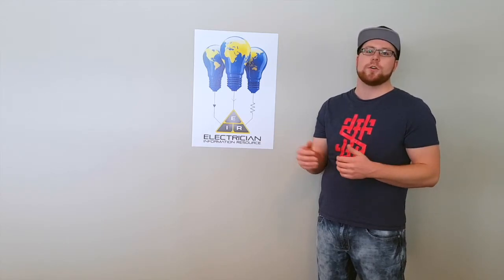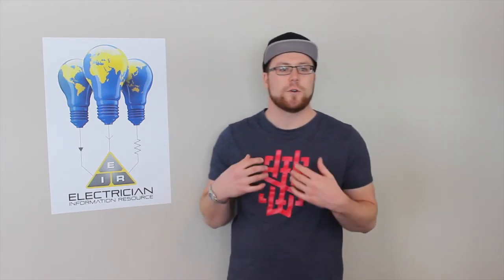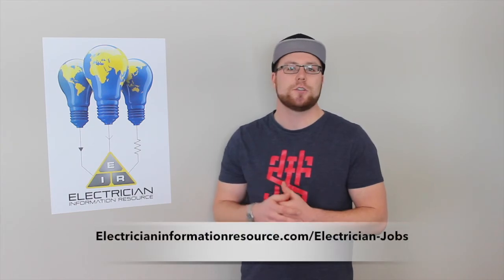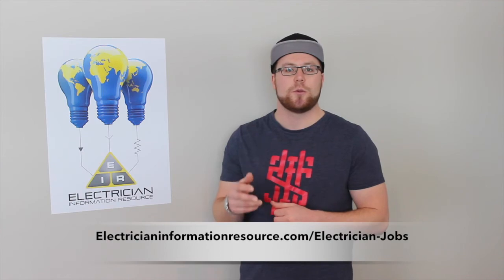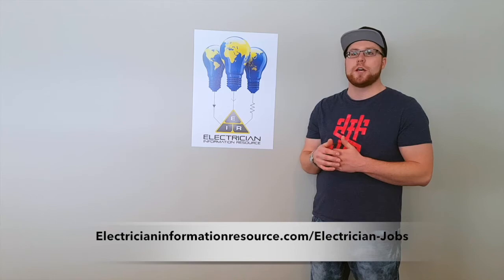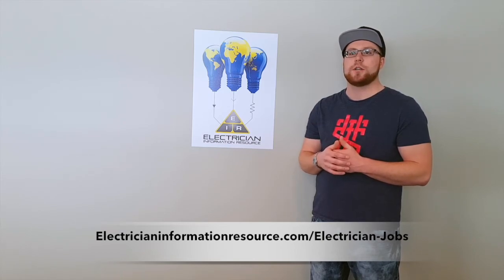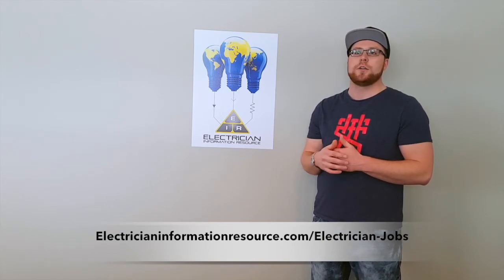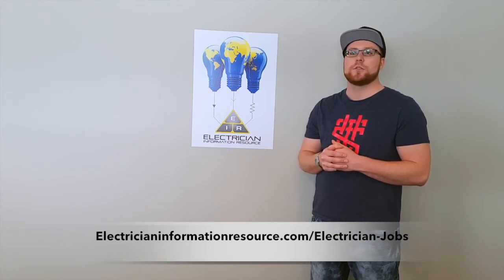Industrial Electrician: Job Description And Why They Earn So Much Money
Hello everyone Dusten Huebner from Electrician Information Resource

Chances are you've landed on this video because you'd like to know more about industrial electrician.

So what I’d like to do for you in this video is give you some examples of industrial electricians, and their possible earning potentials.

An industrial electrician could find himself  maintaining or building electrical systems in a mine deep beneath the earth’s surface, on a ship way out at sea, in the oil and gas industry, and large production facilities.

Typically Industrial electricians go where no other sparky will go. You will be working in the most dangerous, dirty and inhospitable environments, at altitude, in extremes of heat or cold, in all weathers. You may end up working on major construction projects that have tight deadlines causing you to work lots of overtime hours. In most cases for a construction job, you will end up working away from home staying in camps or hotels. For me, this is the most exciting aspect of being an industrial electrician, but it’s definitely not for everybody.

Here are a couple reasons why Industrial Electricians have an extremely high earning potential.

Being an electrician that works on large complicated electrical systems, where downtime is very costly, creates a higher earning potential for the electrician.

For example
A large oil production facility is having issues with their electrical systems, causing downtime for the whole facility, losing thousands of dollars a minute.
They call for an electrician to come out a fix the issue.
This call could have been made on a weekend which enables the electrician to charge overtime for his hours.

Another Example

Working on a large construction project away from home is where I find the earning potentials to be extremely high.  Usually on these projects you will work long hours each day, enabling lots of overtime hours to be earned. As well the customer will pay subsistence for the workers. This money will cover a hotel and food costs for each day, allowing you to earn full paycheques without spending money on living expenses.

There are so many areas and situations where an industrial electrician can find himself working in, leaving his earning potentials at his own discretion.

I'll be posting a link to this in the description.

As well I have two other videos explaining commercial and residential electricians.